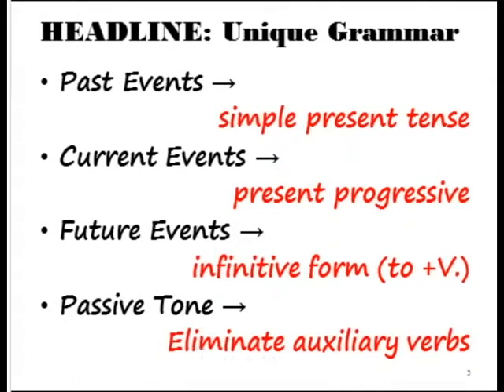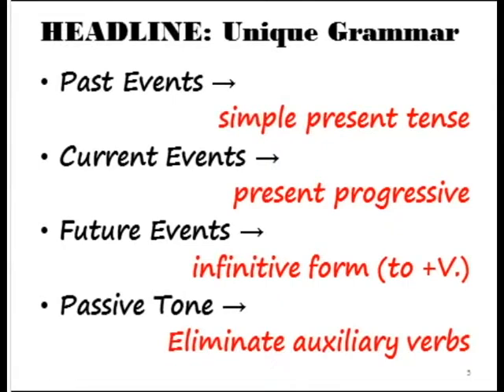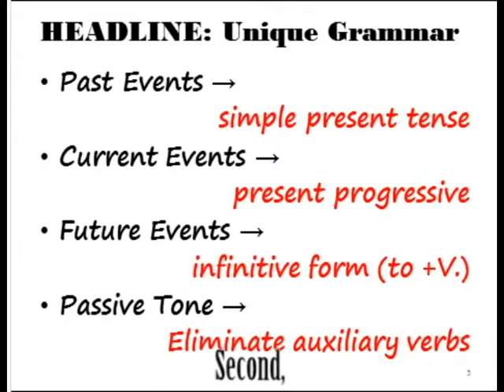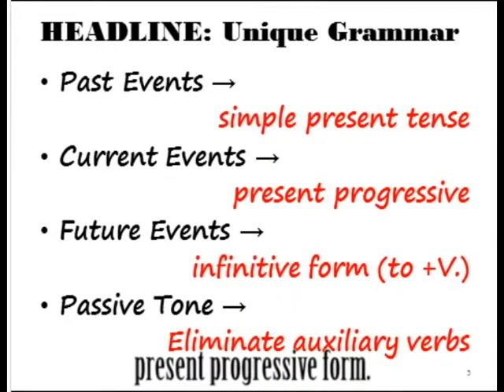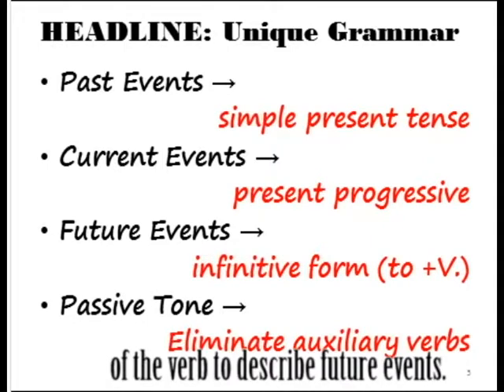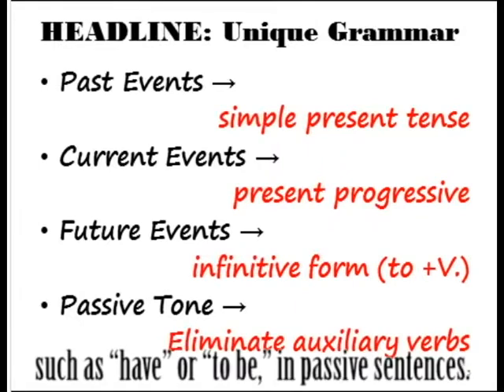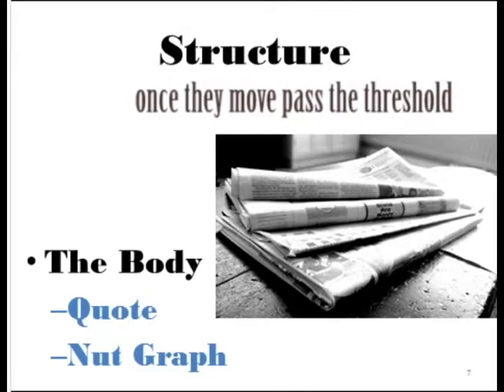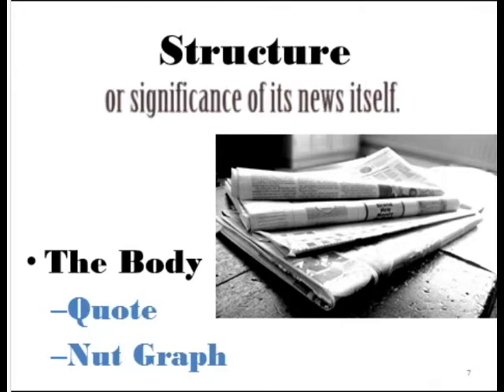【長榮大學】2nd MOOCS